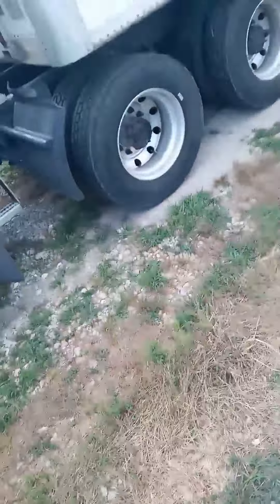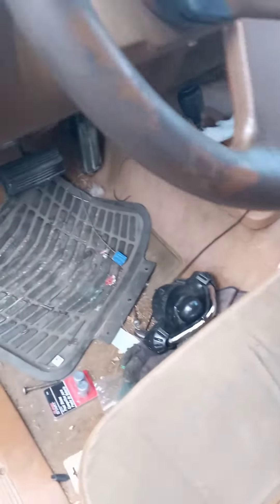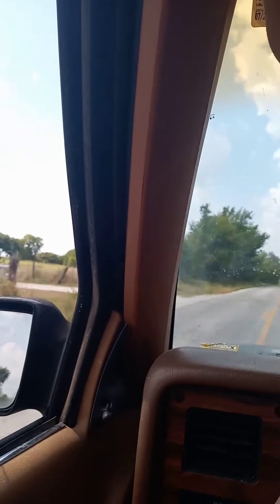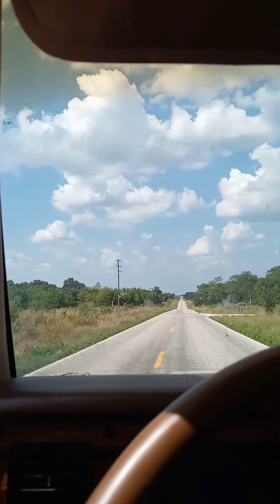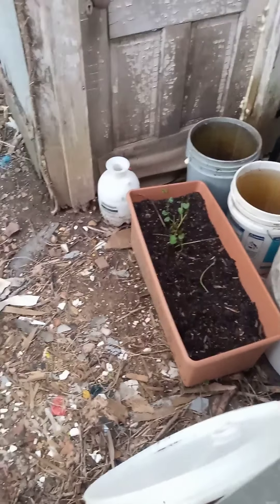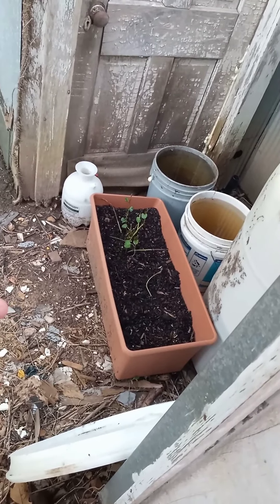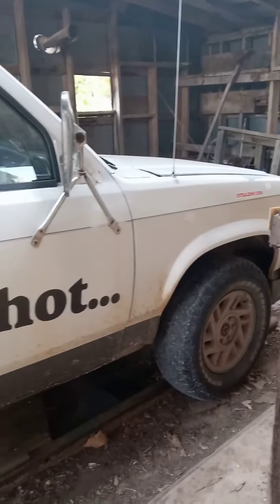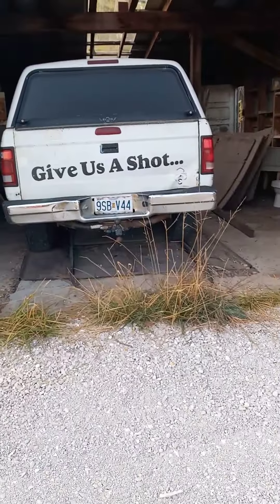Crummy Redneck Repair Job 🤠 2022-08-06